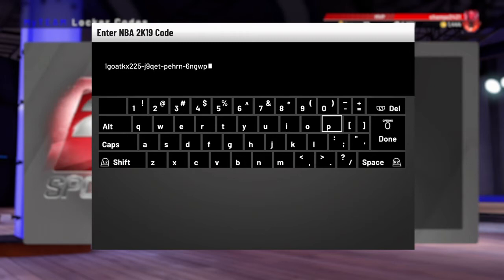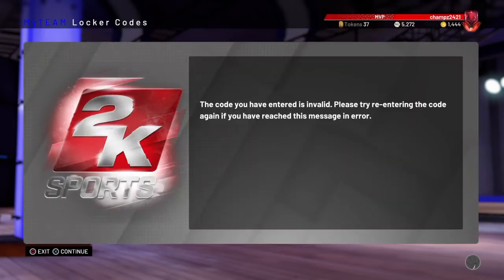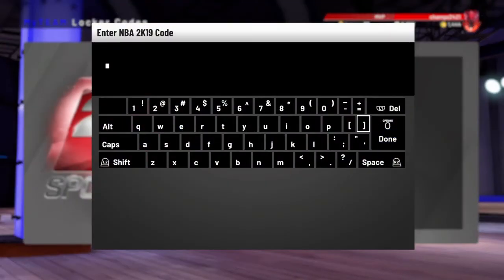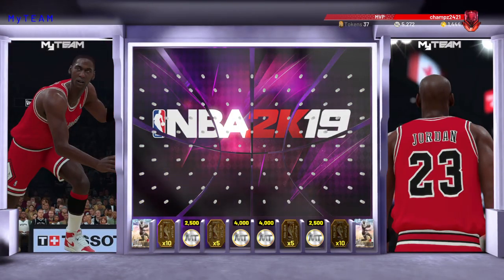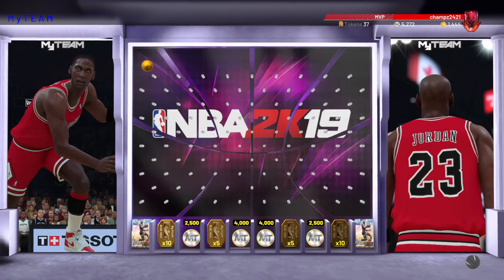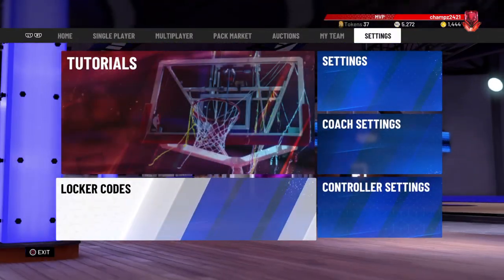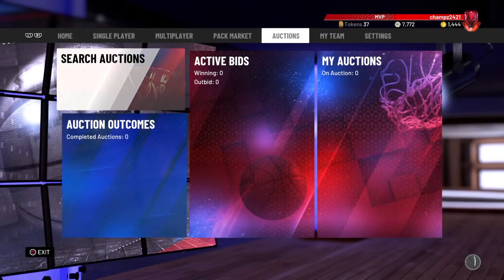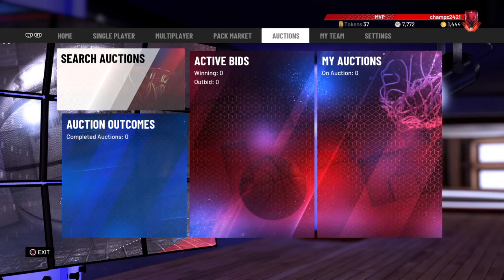NBA 2K19 MYTEAM Diamond Michael Jordan Free Locker Code